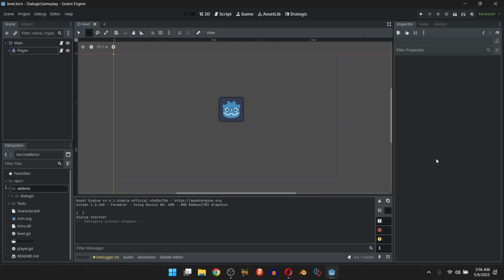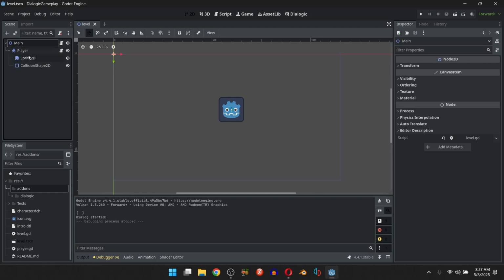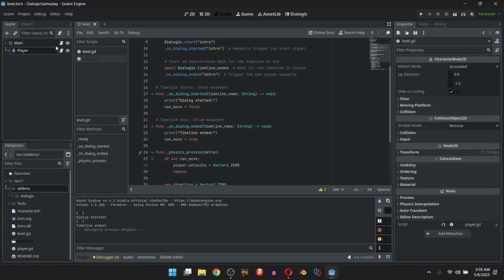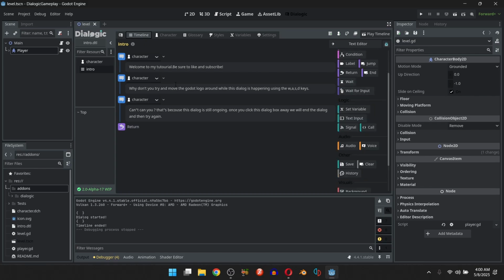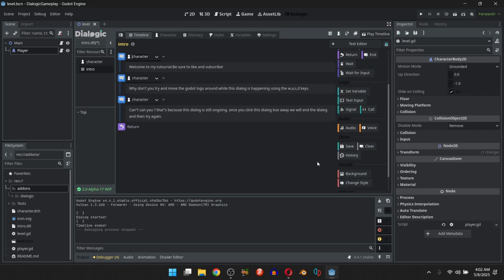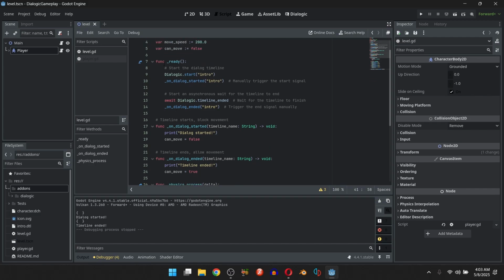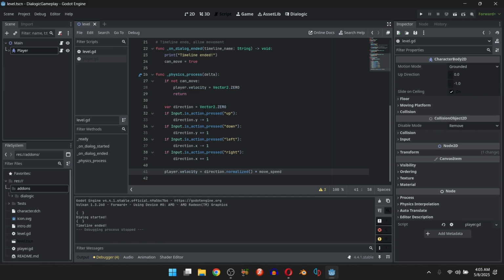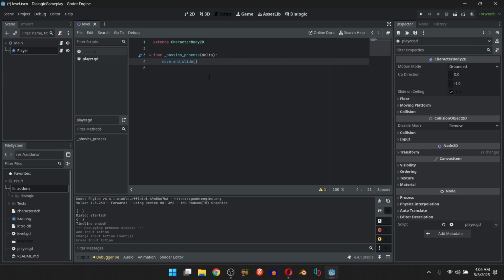Dialogic2 Godot4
Pause player Movement during dialogic dialogs.